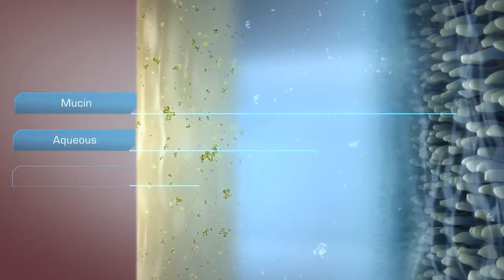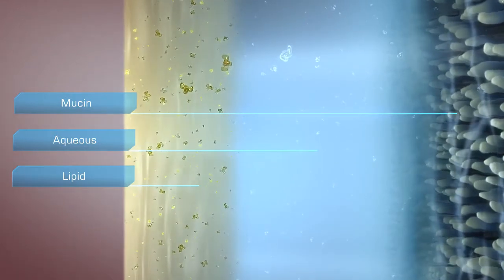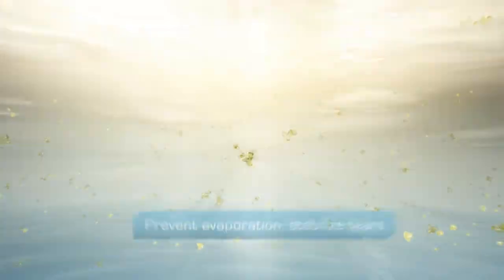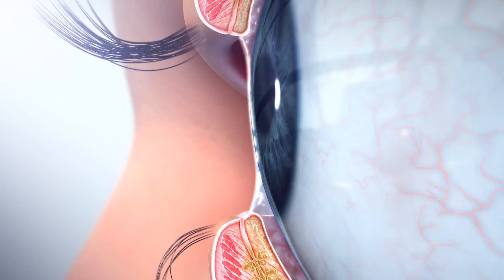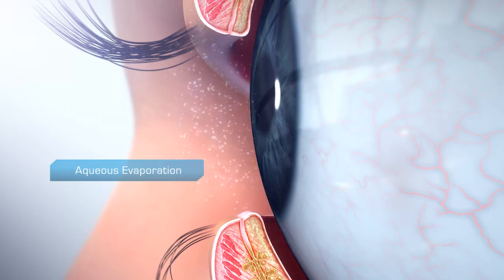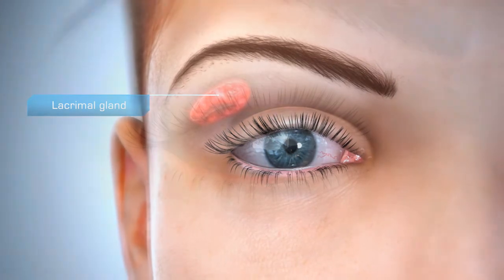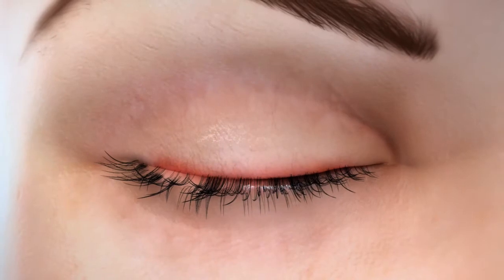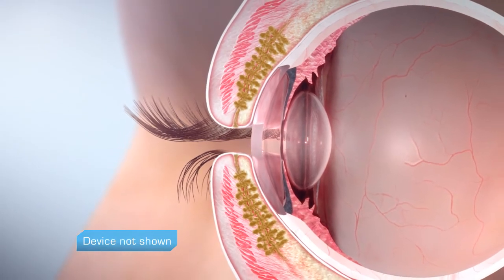Evaporative Dry Eye Disease and LipiFlow Treatment